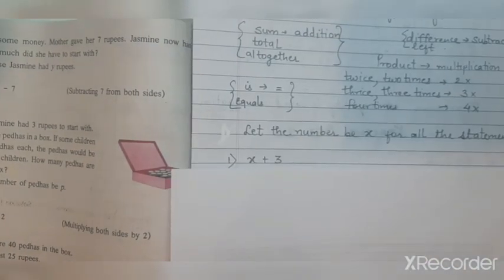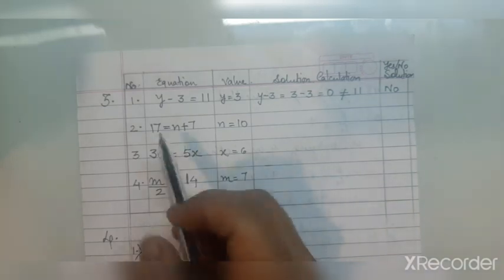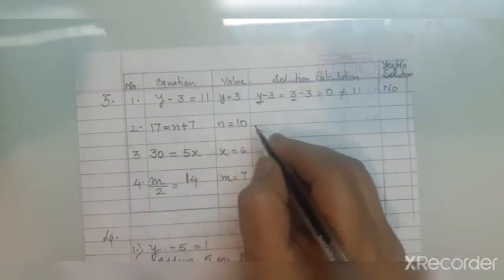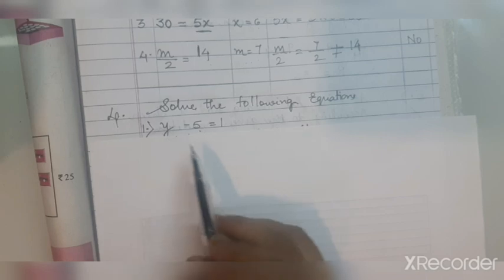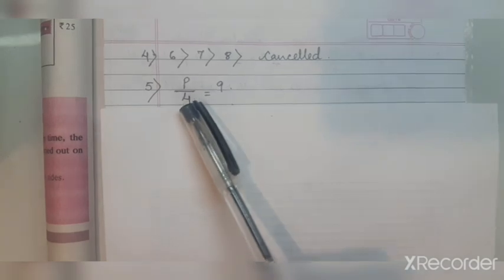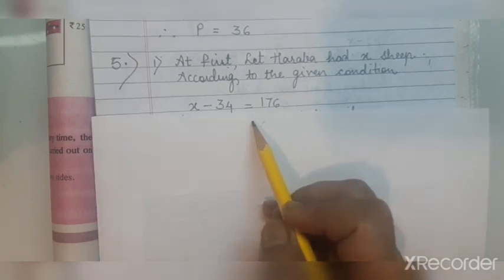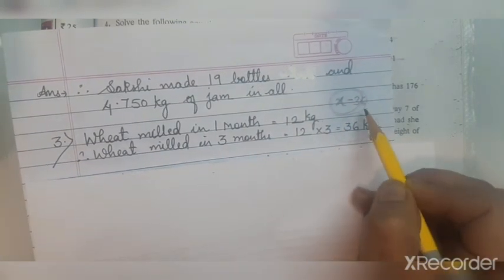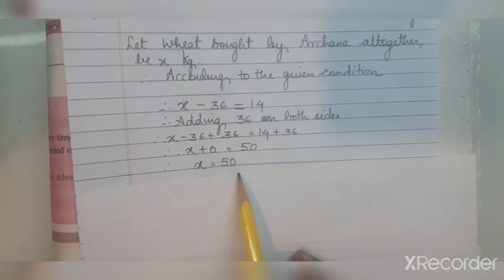Std Vl Maths Chapter 10 Equations ( part 2 )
std 6 , VI , Maths,  chapter 10 , Equations,  Practice set 27